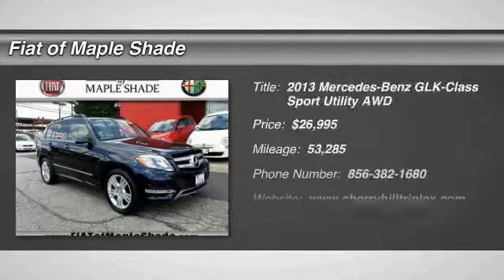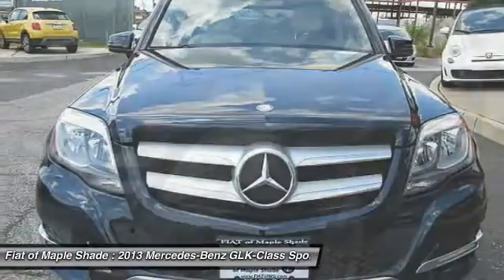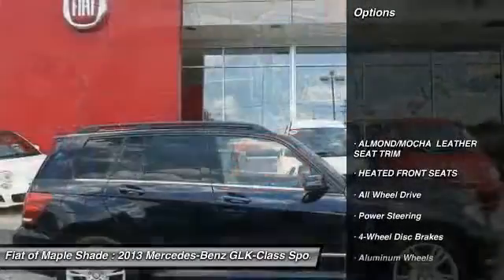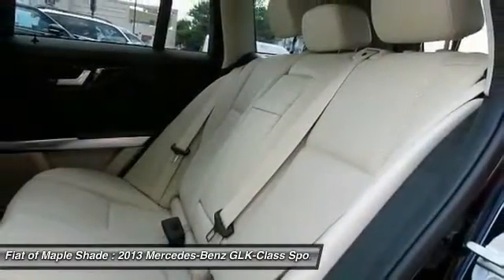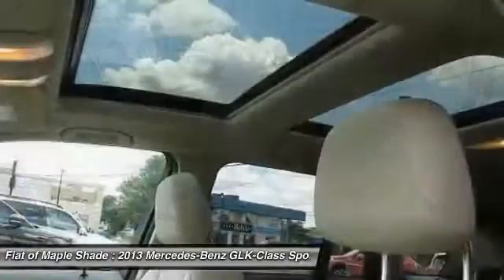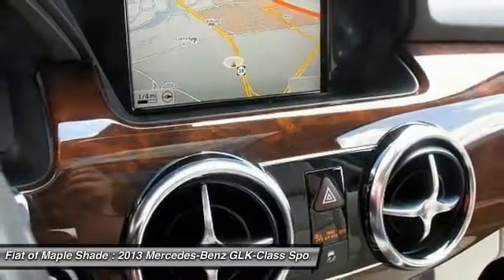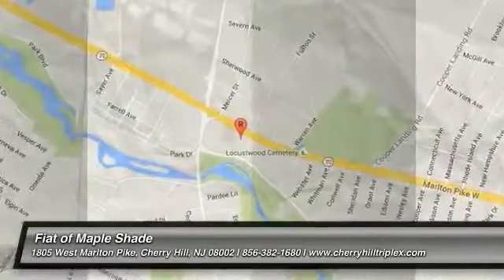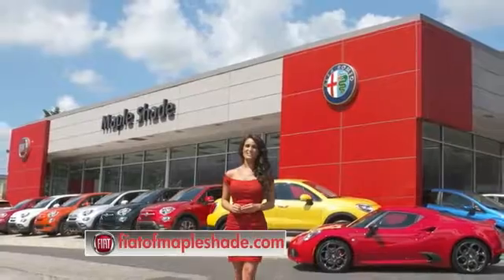2013 Mercedes-Benz GLK-Class Cherry Hill NJ 53055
2013 Mercedes-Benz GLK-Class GLK350

Don't miss this 2013 Mercedes-Benz GLK-Class. It's equipped with Automatic transmission and features a Lunar Blue Metallic exterior. With 53285 miles, You'll want to take this sport utility home. Make a great choice today.